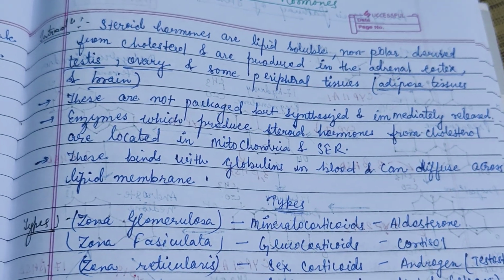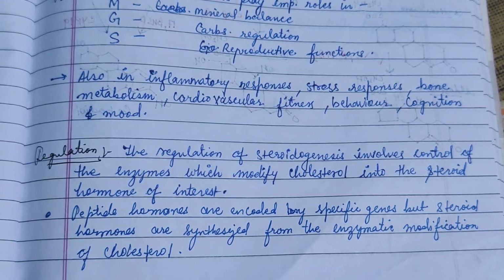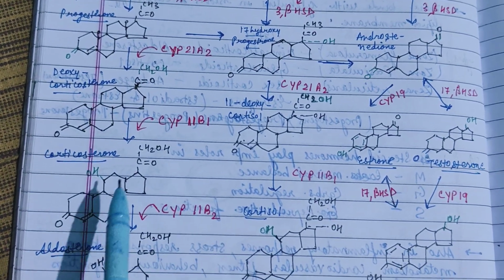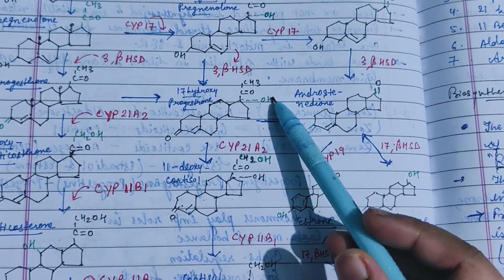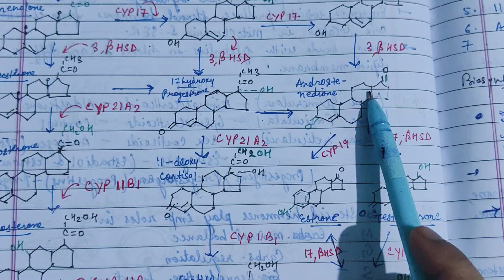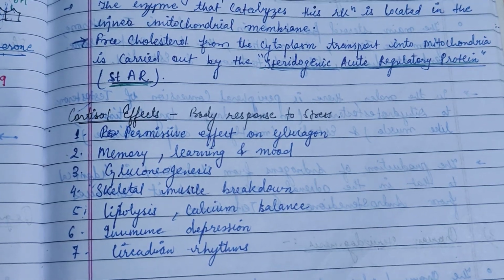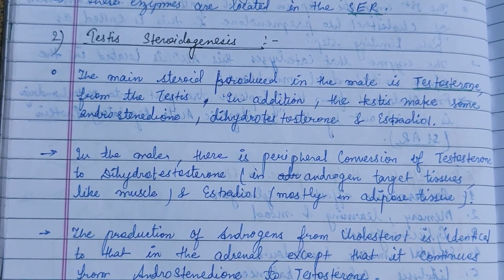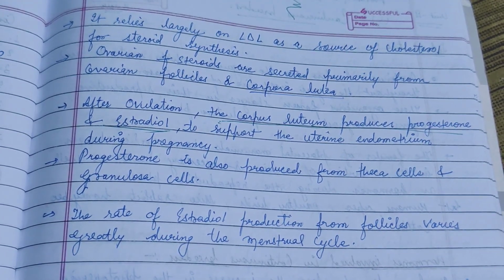Biosynthesis of steroid hormones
Introduction & types of steroid hormones
Functions & regulation of steroid hormones
Structure & enzymes involved in steroidogenesis
Cortisol effects
Adrenal steroidogenesis
Testis
Ovarian steroidogenesis